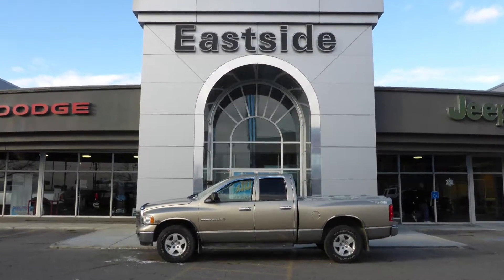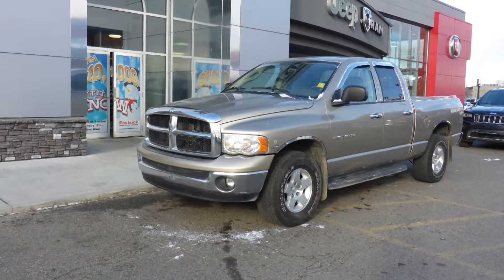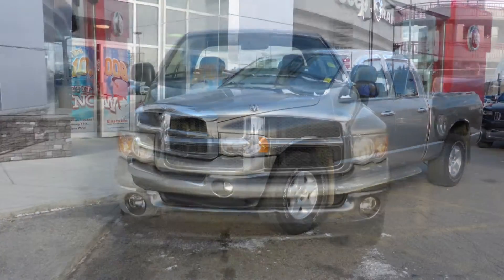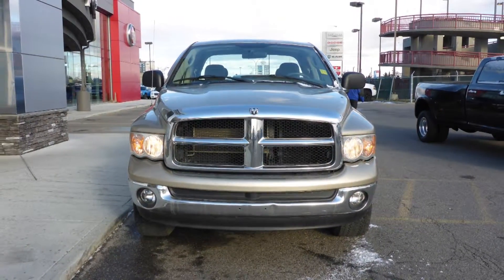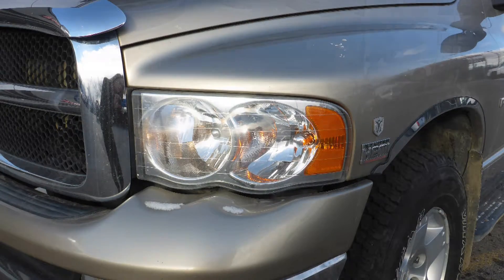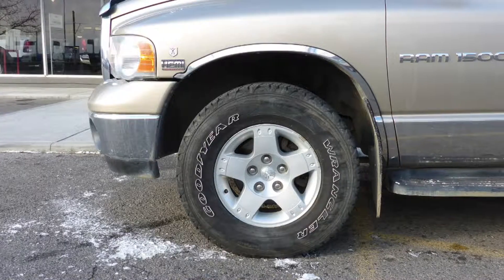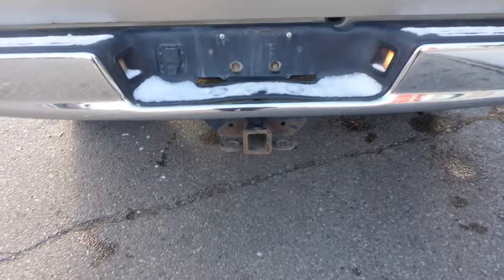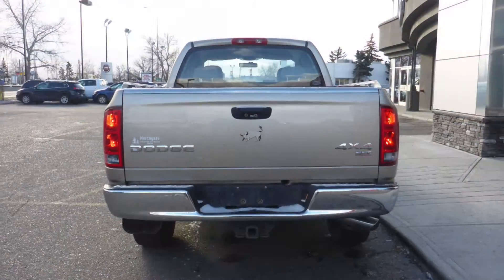2004 Ram 1500 Crew Cab for Barry - Eastside Dodge - Calgary Alberta